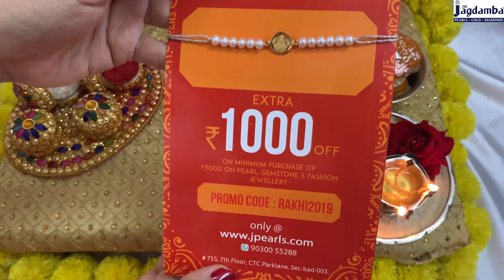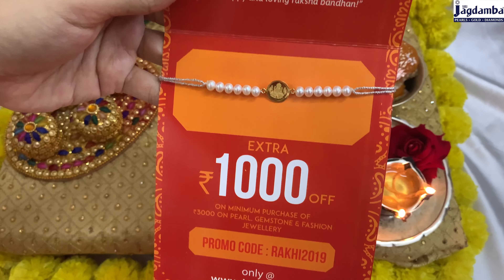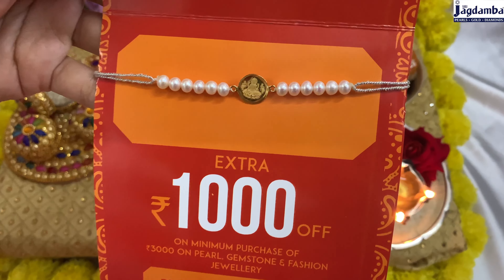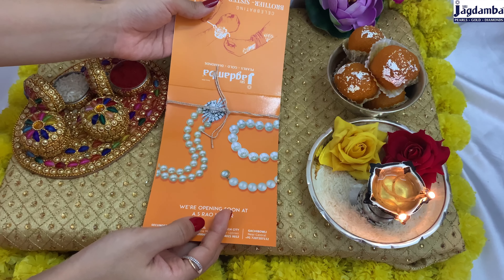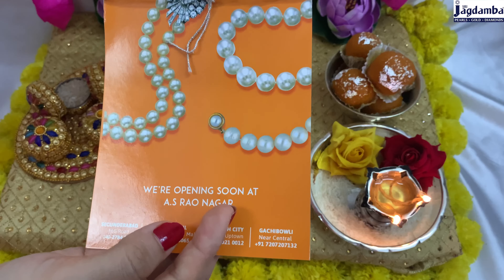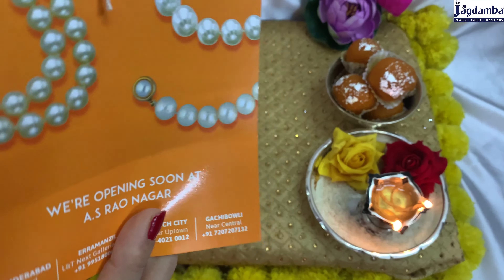Rakhabandhan | Rakhi Special Bhaiya Bhabi Rakhi | Jagdamba Pearls | Rakhi For Brother, Bhai Rakhi